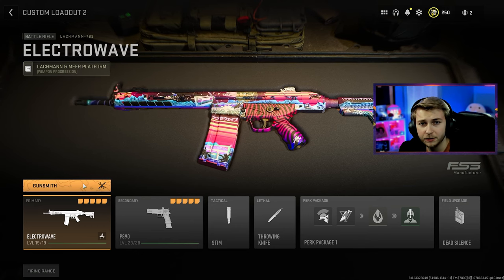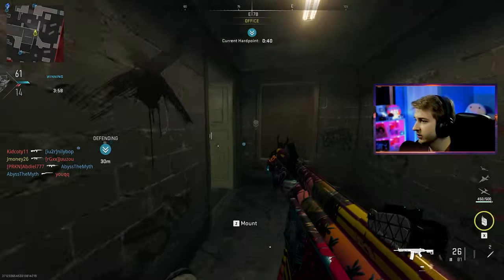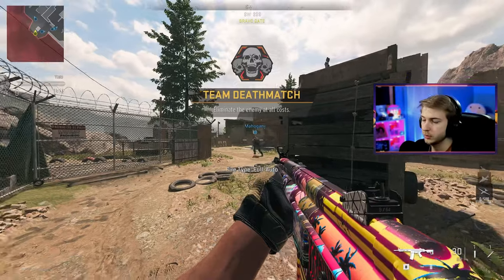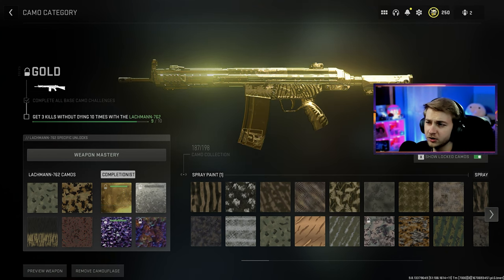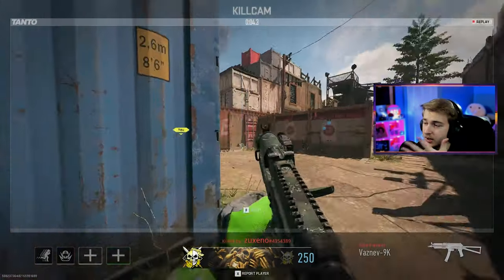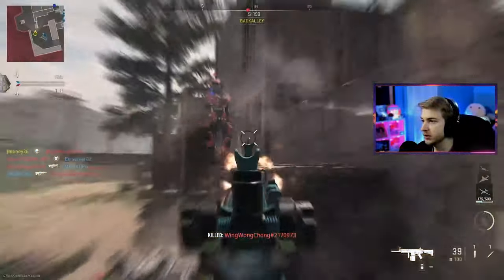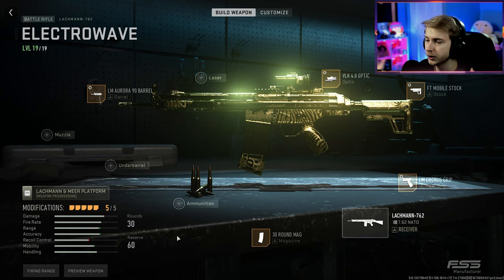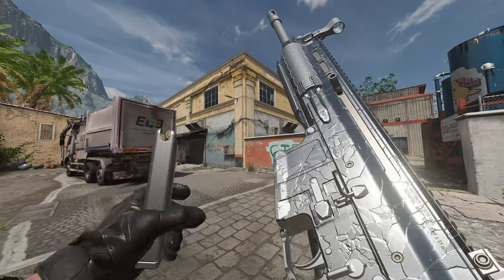The battle rifles are painfully mid...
We get our second to last weapon class done before polyatomic, and the Battle Rifles are so mid it hurts.

✅LINKS✅
👕MERCH 👕

Main Monitor
2nd Monitor
Monitor Stand